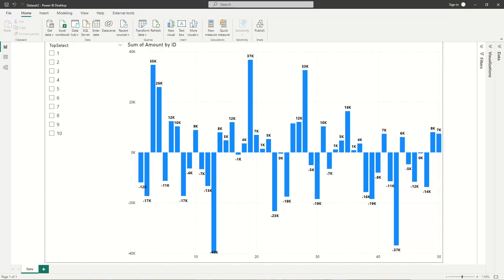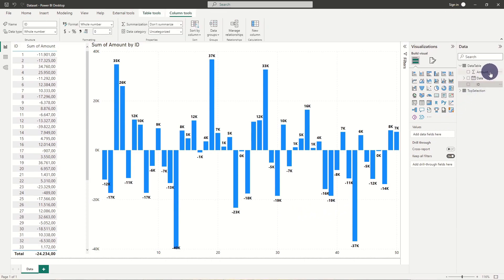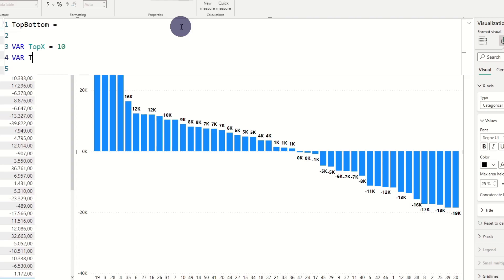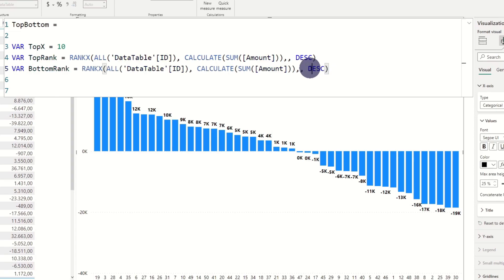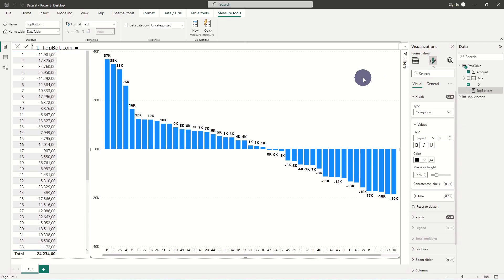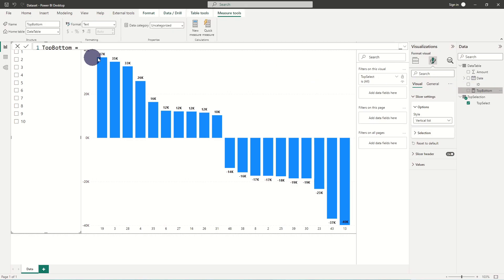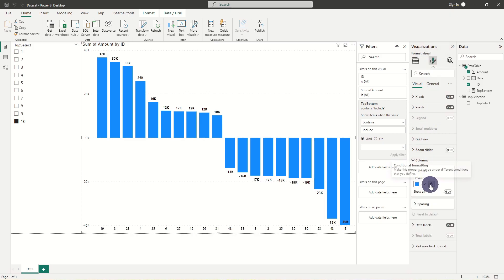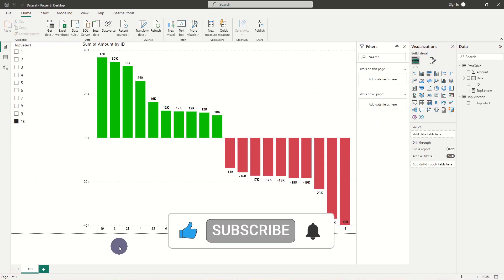Top10 AND Bottom10 With Dynamic Selection Filter: A Revolutionary Filtering Technique in Power BI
Join me as I'll walk you through how to catch the Top 10 and Bottom 10 based on your data using a Measure. I'll then show you how to add a dynamic selection slicer and color grading to your graph, all in just five minutes! Our tutorial covers the basics of data analysis, including creating variables, adding ranks and tables, and sorting order. I'll also show you how to make the selection dynamic with a TopSelection table and modify the measure to include a default value. Don't miss out on this opportunity to level up your data analysis game!